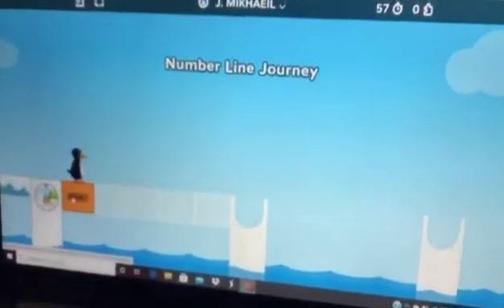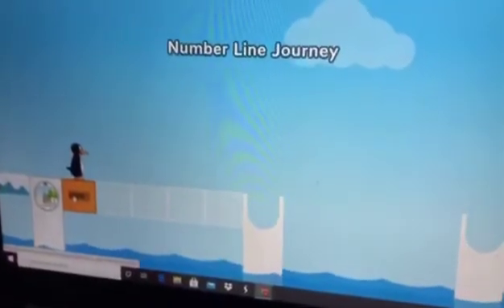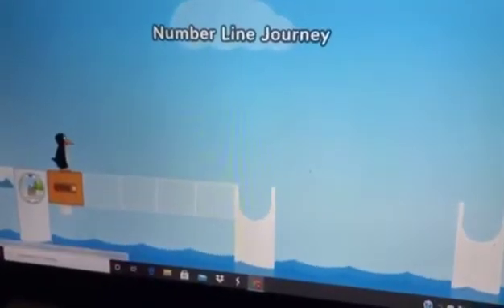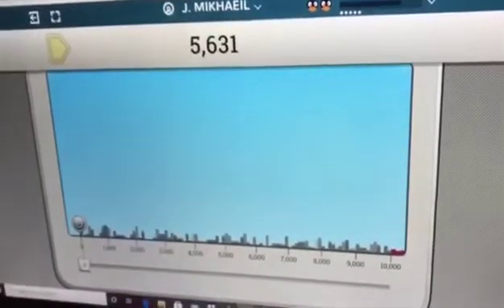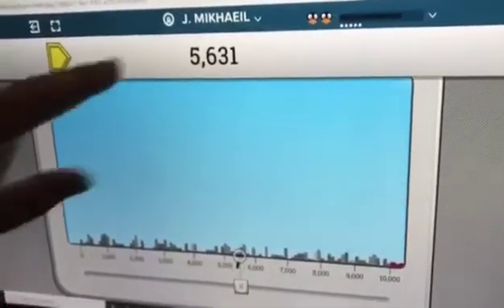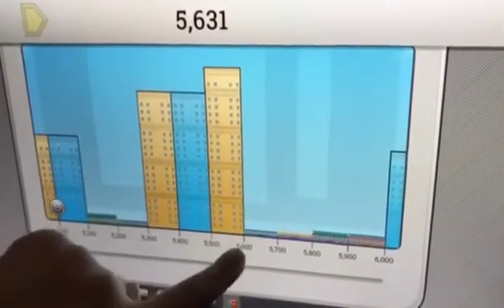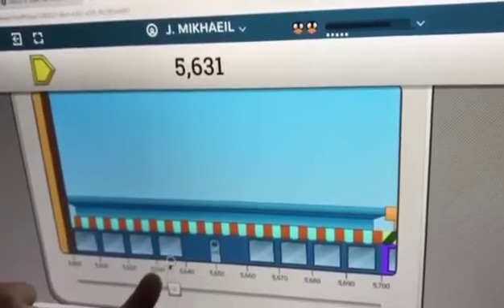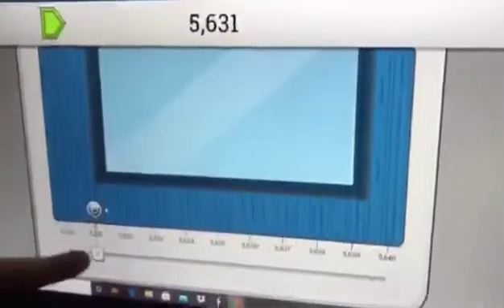How to do Number Line Journey in St Math?|Part one in Number Line Journey